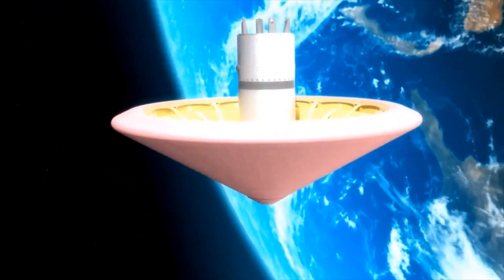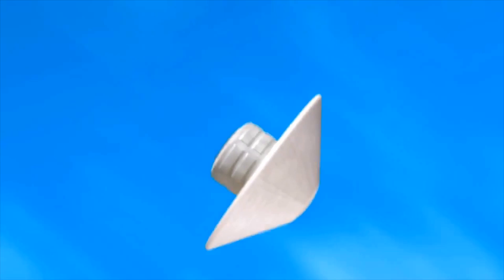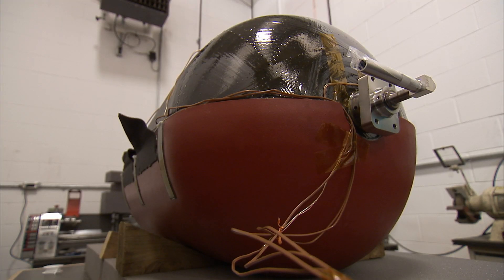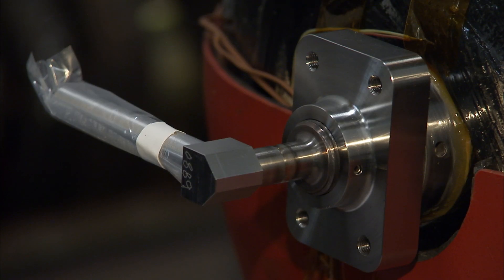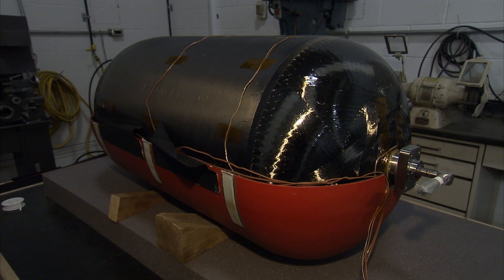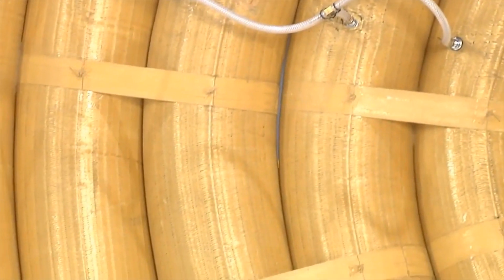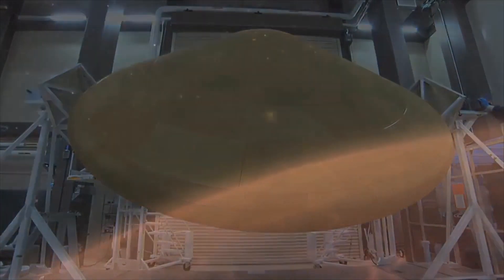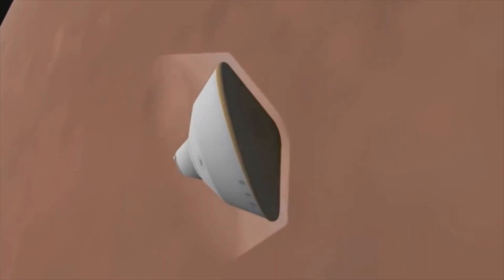NASA Tests Cutting-Edge Heat Shield Technology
Low-Earth Orbit Flight Test of an Inflatable Decelerator, or LOFTID, is the next flight mission of the HIAD (inflatable heat shields) technology. HIAD is on the cutting-edge cusp of heat shields and NASA Langley researchers recently tested the LOFTID HIAD by doing a blow down test to measure gas intake.